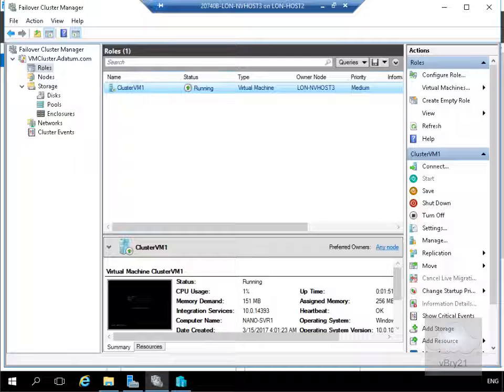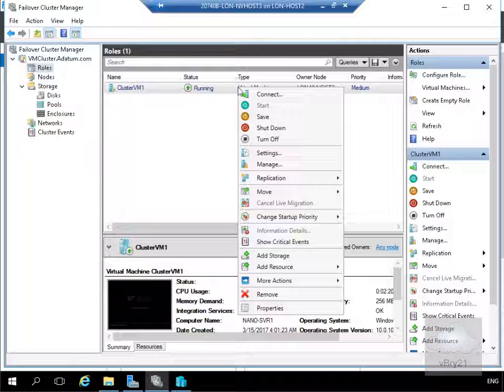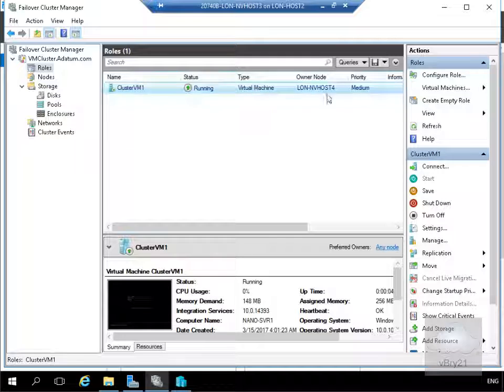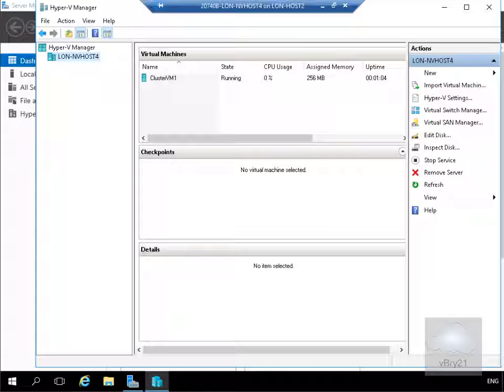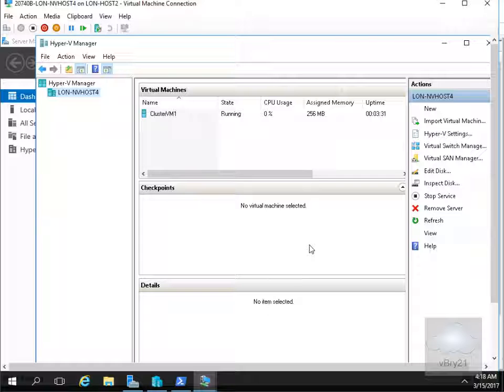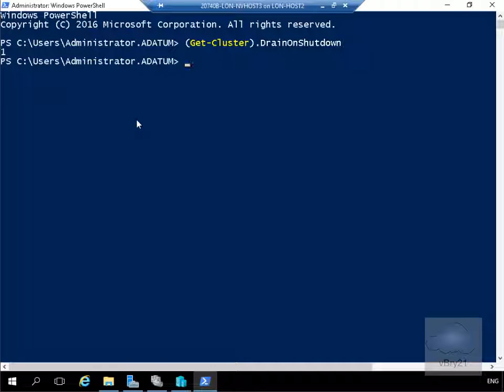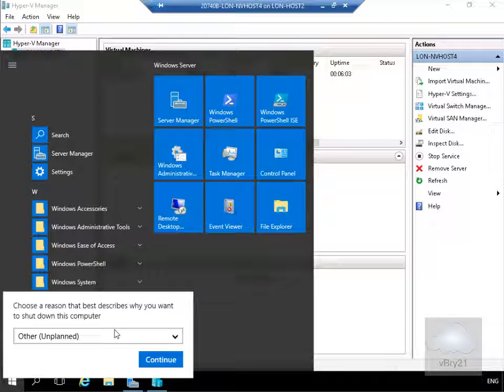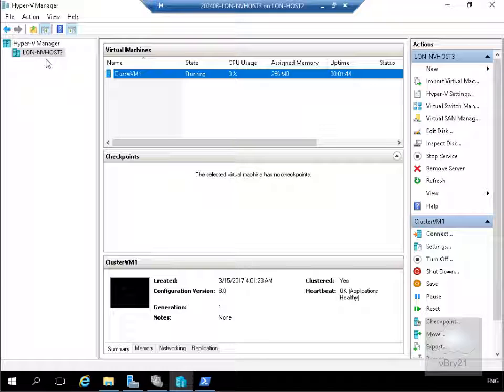20740 Demo31 Configurea nd Perform Drain On Shutdown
This demo looks at Live migration and Drain on Shutdown with Hyper-V